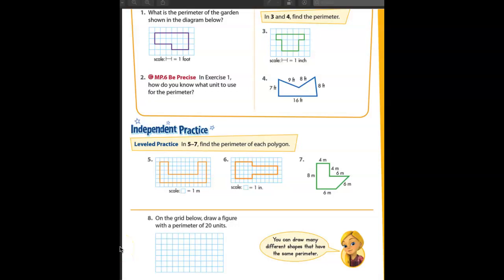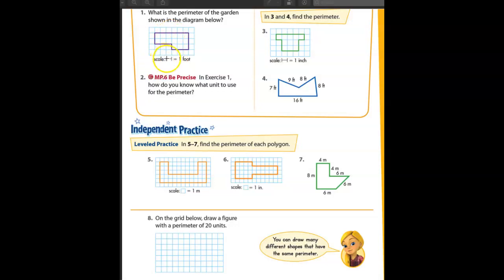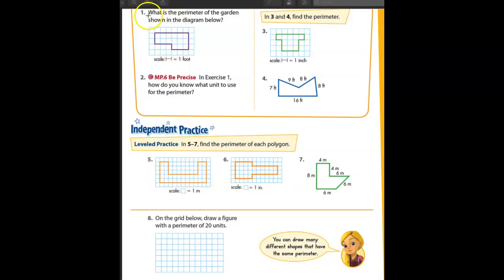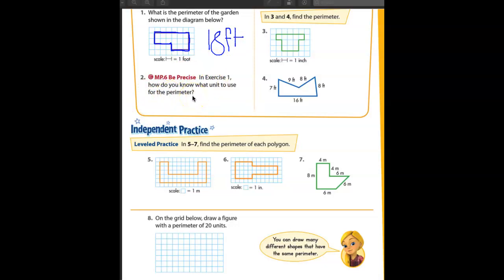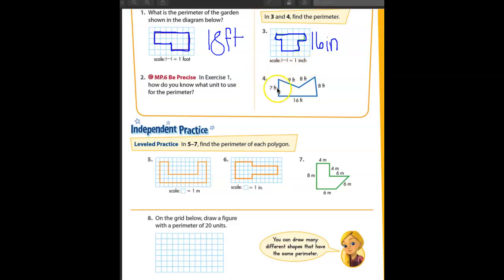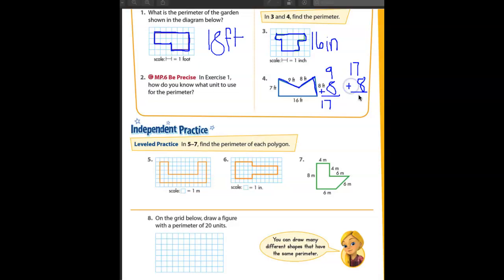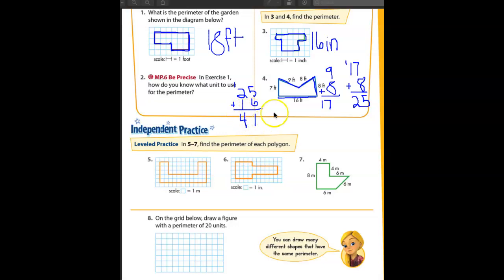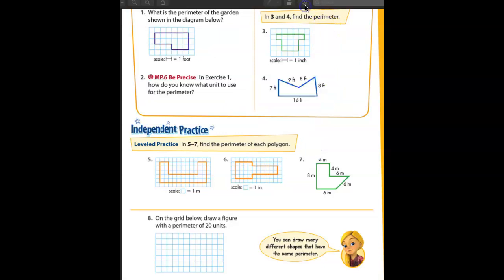enVision 16-1 tutorial